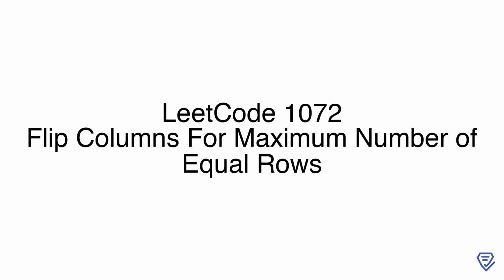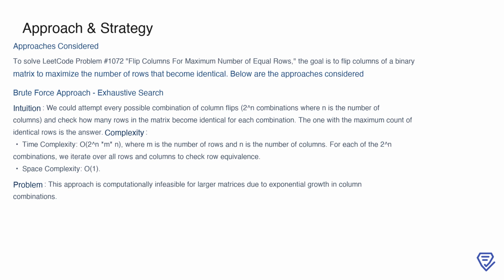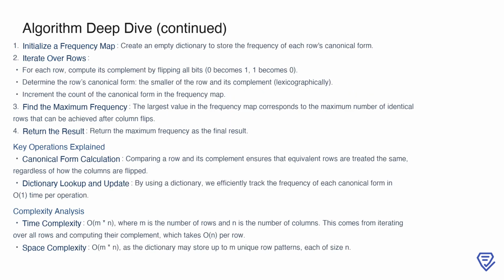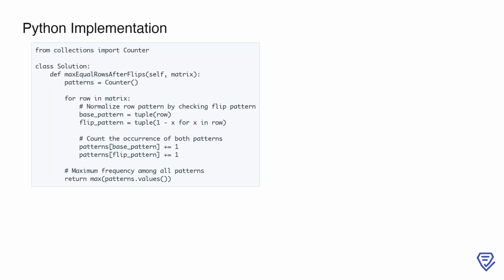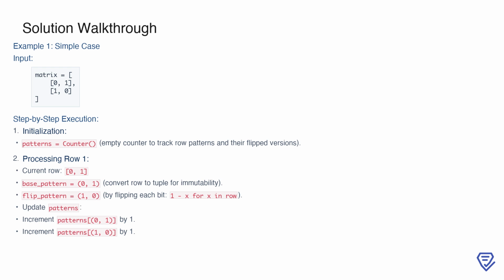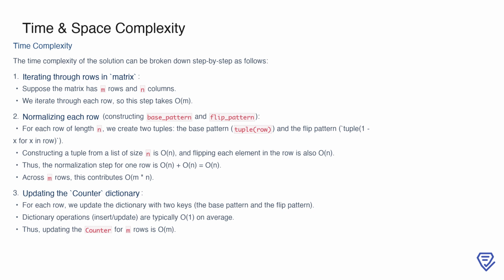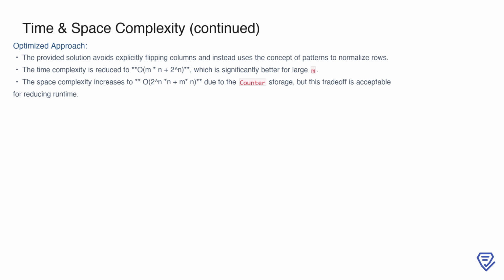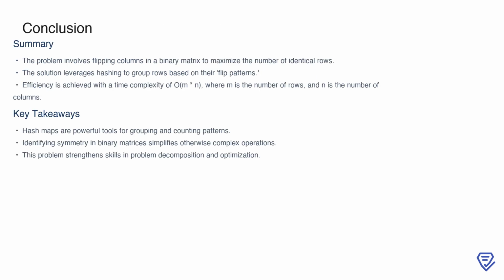LeetCode 1072: Flip Columns For Maximum Number of Equal Rows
Difficulty: Medium

📚 Topics: Array, Graph, Math, String

⏱️ Timestamps:
00:00 - LeetCode 1072: Flip Columns For Maximum Number of Equal Rows
00:25 - Problem Statement
01:05 - Problem Statement (continued)
01:39 - Problem Statement (continued)
02:11 - Problem Statement (continued)
02:44 - Problem Statement (continued)
03:30 - Approach & Strategy
04:24 - Approach & Strategy (continued)
05:17 - Approach & Strategy (continued)
06:06 - Approach & Strategy (continued)
07:09 - Algorithm Deep Dive
08:15 - Algorithm Deep Dive (continued)
09:32 - Algorithm Deep Dive (continued)
10:23 - Algorithm Deep Dive (continued)
11:14 - Algorithm Deep Dive (continued)
12:05 - Python Implementation
13:54 - Java Implementation
14:49 - Java Implementation (continued)
15:26 - Solution Walkthrough
16:08 - Solution Walkthrough (continued)
16:50 - Solution Walkthrough (continued)
17:27 - Solution Walkthrough (continued)
17:56 - Solution Walkthrough (continued)
18:47 - Solution Walkthrough (continued)
19:18 - Time & Space Complexity
20:23 - Time & Space Complexity (continued)
21:19 - Time & Space Complexity (continued)
22:17 - Time & Space Complexity (continued)
23:23 - Time & Space Complexity (continued)
24:08 - Common Variations & Tips
25:07 - Common Variations & Tips (continued)
26:02 - Common Variations & Tips (continued)
27:10 - Common Variations & Tips (continued)
27:52 - Conclusion
28:16 - Thank You!